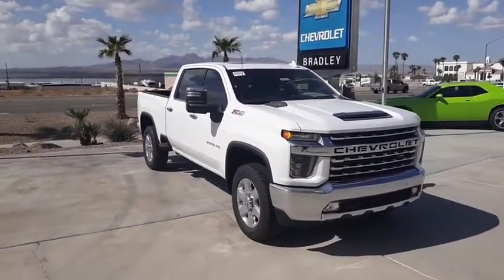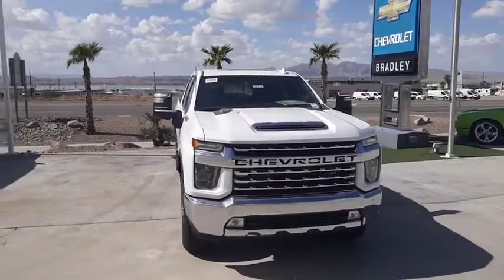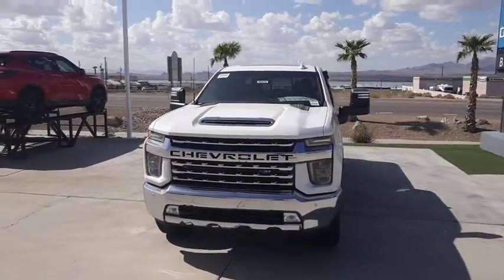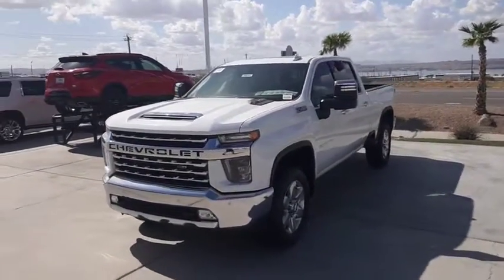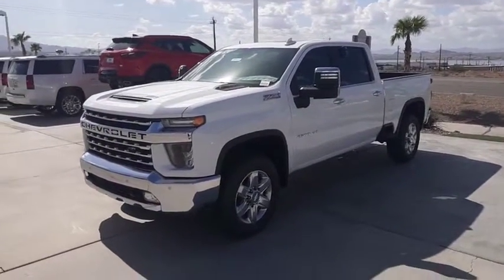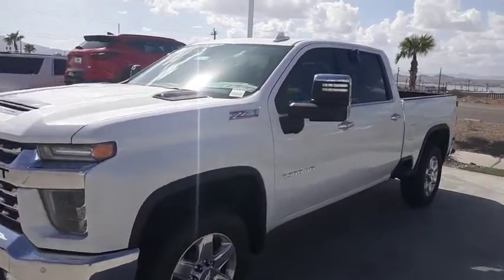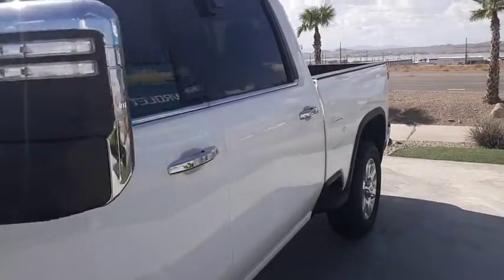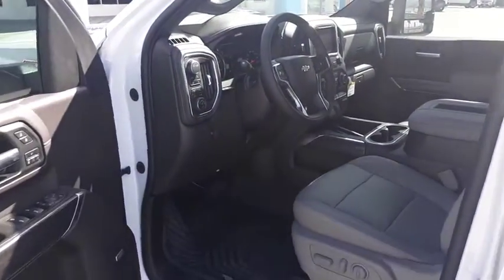2020 Chevrolet Silverado 2500HD Lake Havasu City, Needle, Mojave City, Bullhead City, Yucca, AZ 5644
N 2020 Chevrolet Silverado 2500HD available in Lake Havasu City, Arizona. Servicing the Needle, Mojave City, Bullhead City, Yucca, AZ area.
2020 Chevrolet Silverado 2500HD LTZ 4x4 Crew Cab 6.75 ft. box 158.9 in. WB - Stock#: 56441 - VIN#: 1GC4YPEY9LF118714

Bradley Chevrolet Lake Havasu
711 N Lake Havasu Ave